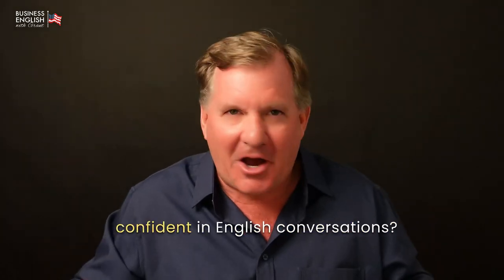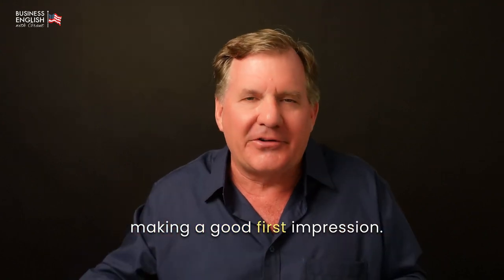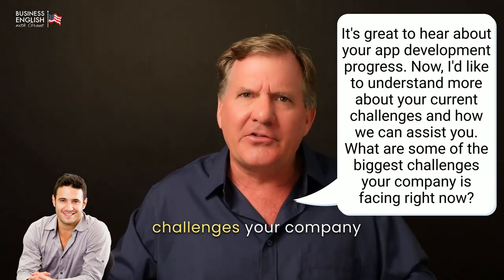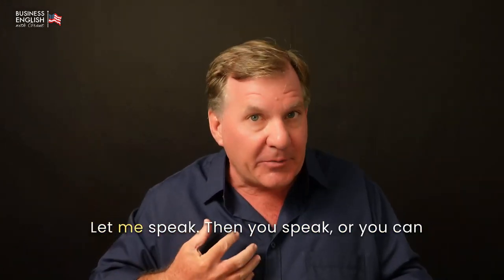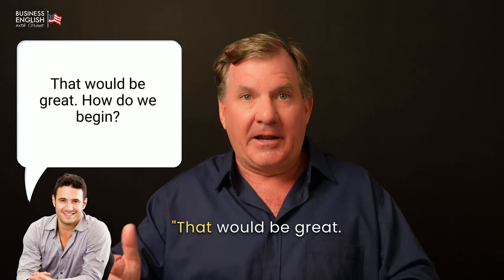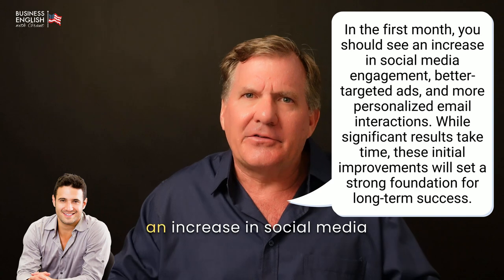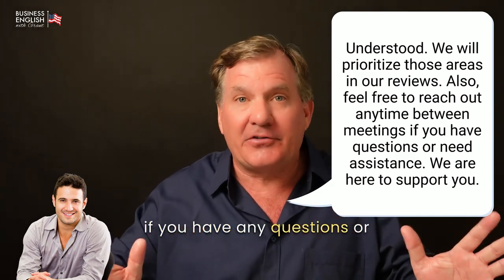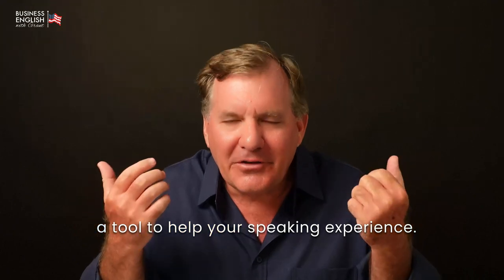Business English Conversation | The Confident Future Podcast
Are you struggling to feel confident in English Conversations?

How do you feel about meetings? Do you want to learn how to have an effective business English conversation with clients and colleagues? You're in the right place!
In today’s Podcast, I’m going to walk through a complete client meeting scenario. I’ll cover how to make a great first impression, understand your client's needs, present effective solutions, negotiate terms, and build long-term relationships.

🎙️ The Confident Future Podcast 🎙️
Welcome to the Confident Future Podcast – your special place for building confidence in all parts of your life. This is your home for mastering confident communication in the business world. In each episode, I will share interesting stories, useful vocabulary, real-world business conversations and much more. Everything is to help you build your confident business English skills. Whether you're tuning in for a Deep Learning of Vocabulary or listening to a conversation breakdown, you're sure to find actionable insights that will elevate your communication and increase your confidence.

🌟 Business English Conversation 1 🌟
This video covers everything from making a great first impression to building long-term client relationships. Perfect for non-native English speakers looking to improve your communication skills.

🎯 In this video, you'll learn:
Practical strategies for making a strong first impression, understanding client needs, and presenting effective solutions in business meetings. You will also gain insights into negotiating terms and building long-term relationships. This video is designed to boost confidence in professional English communication.